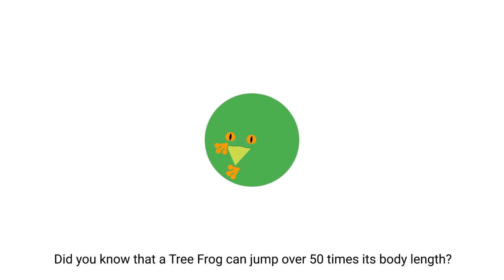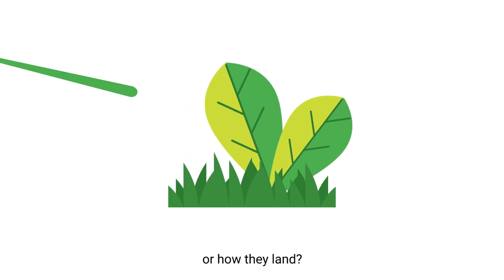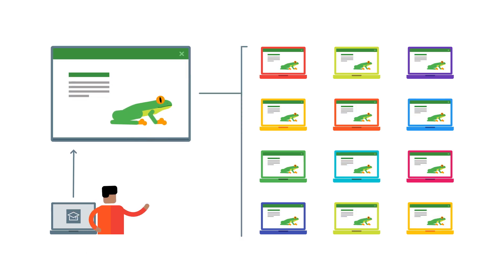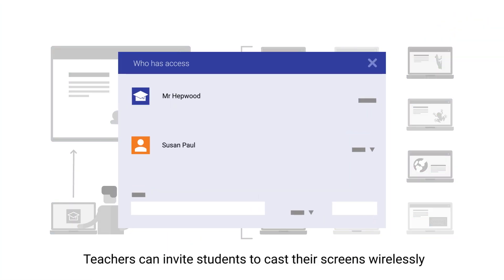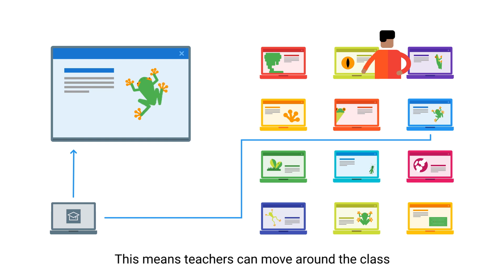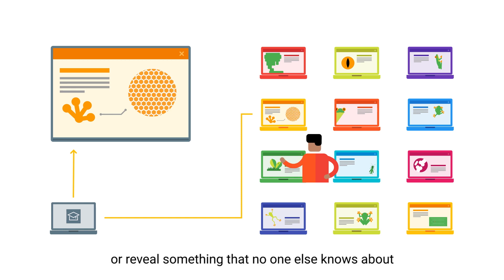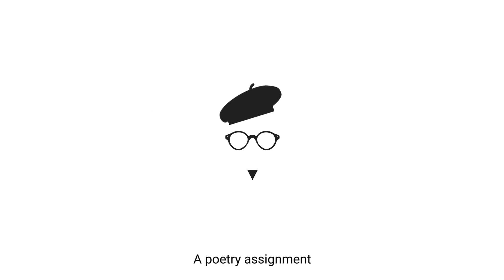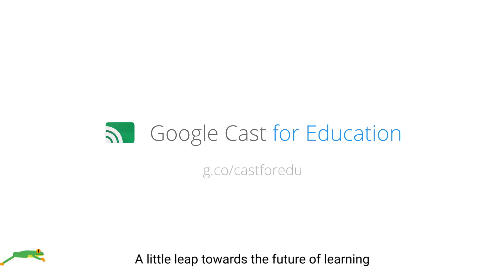Cast for Education: Teach & learn from everywhere in the classroom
Google Cast for Education is a free Chrome app that allows students and teachers to share their screens wirelessly from anywhere in the classroom, no new hardware required.